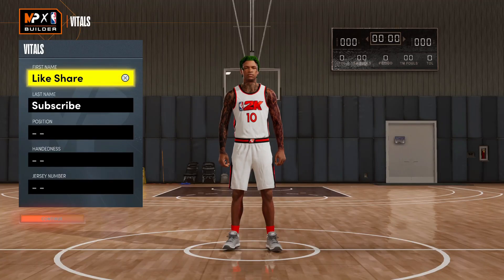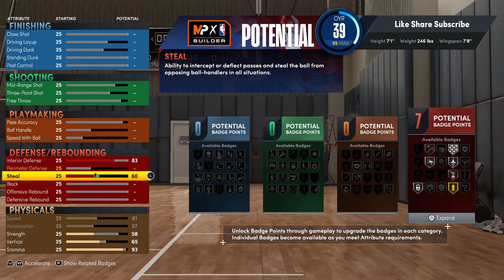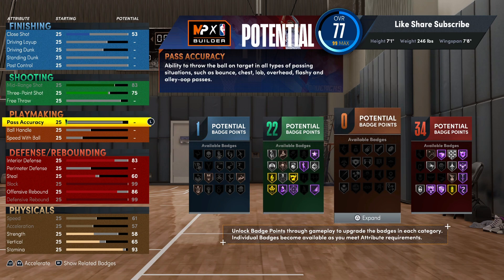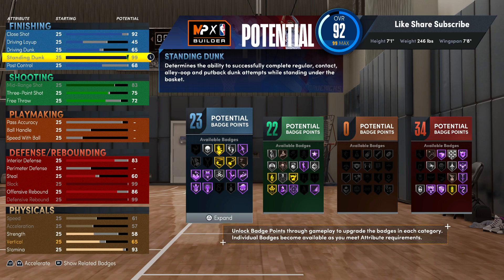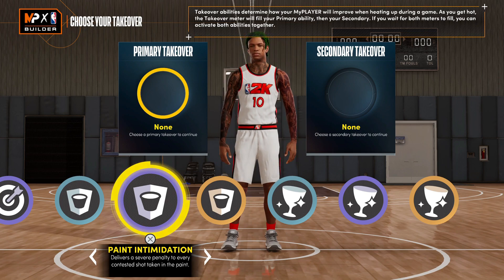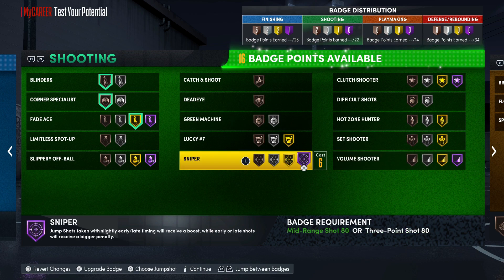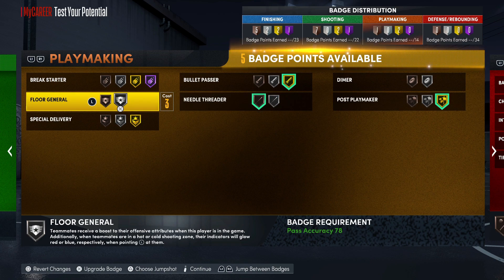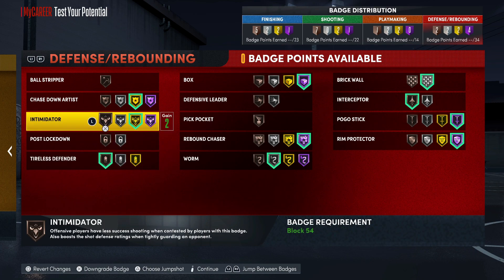2 Way Mid Range Specialist Hof Rebound Chaser 🔥 Lockdown Build Nba2k22 Next Gen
2 Way Mid Range Specialist Nba2k22 Next Gen